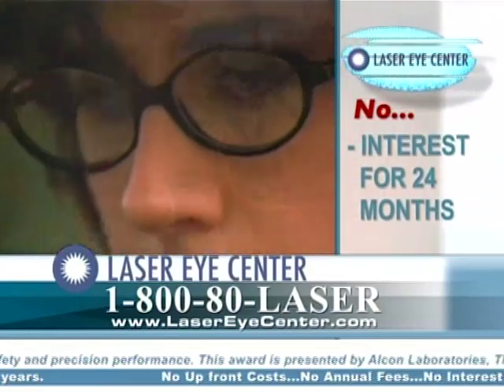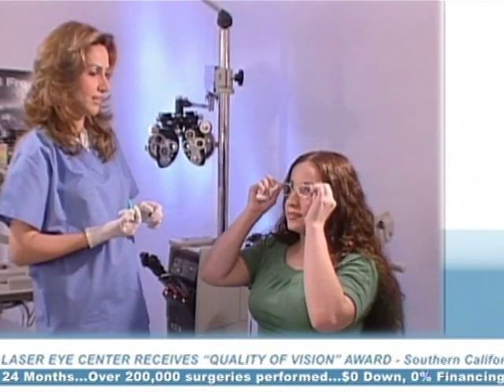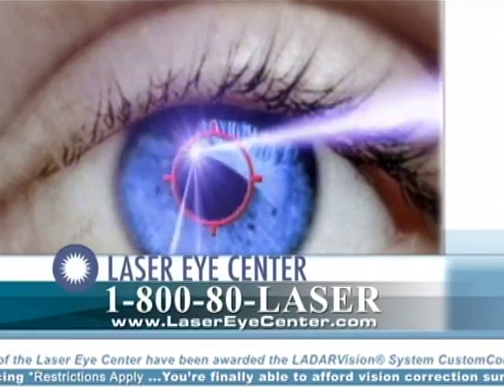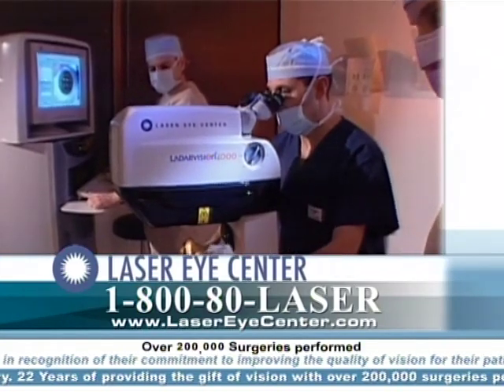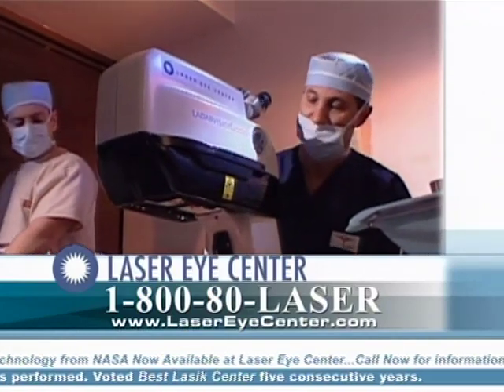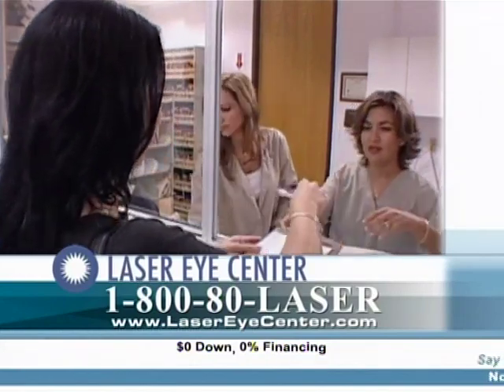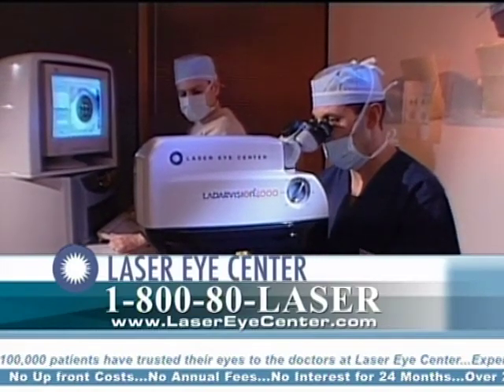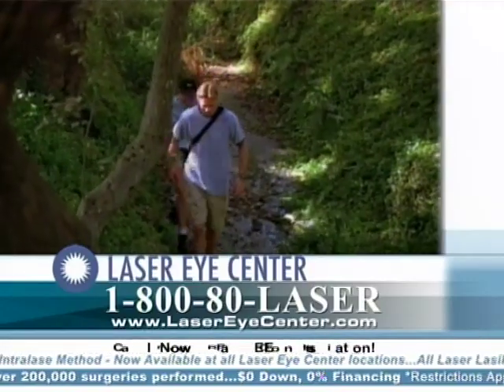Laser Eye Center Los Angeles How Does Lasik Surgery Work?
Sick of being completely reliant on your glasses or contact lenses? Watch this video from Laser Eye Center to find out how lasik laser vision correction works to revitalize and often times enhance your vision.